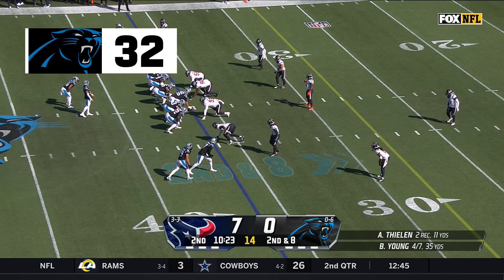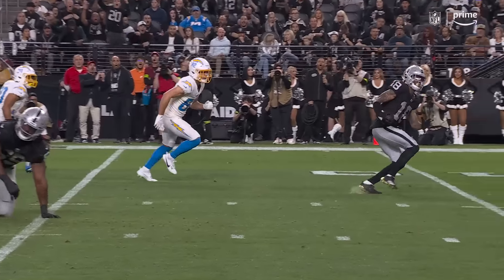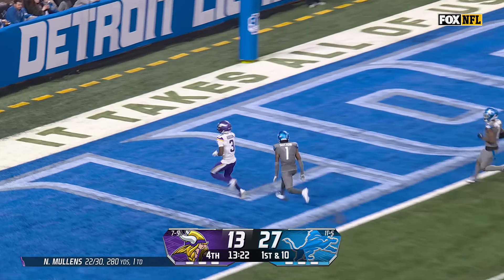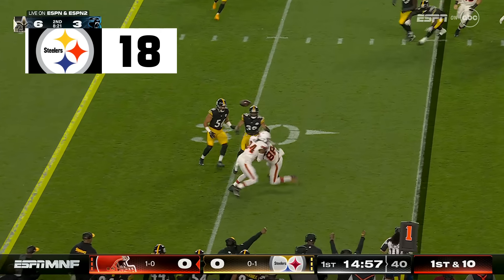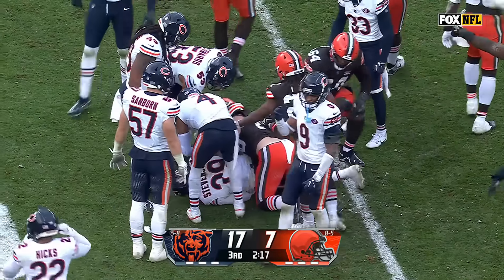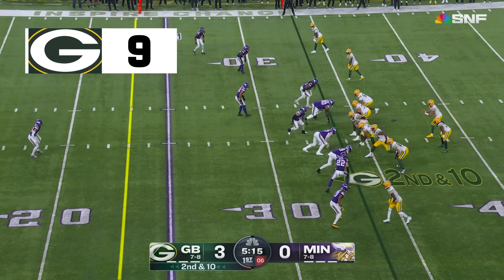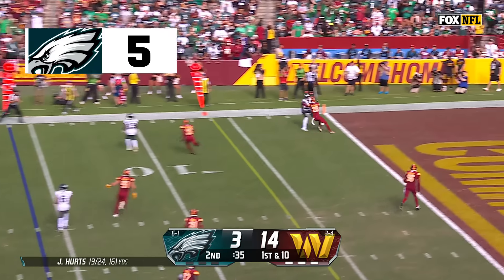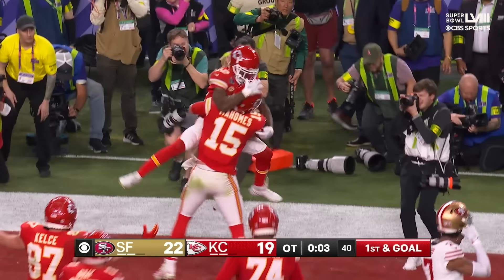Week 1 NFL Power Rankings!